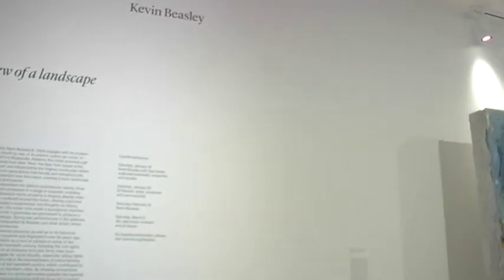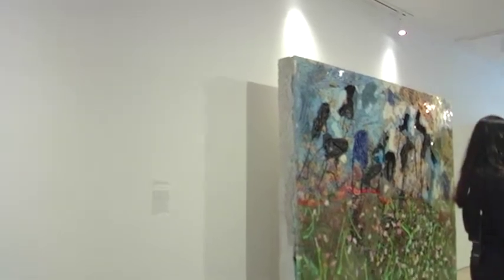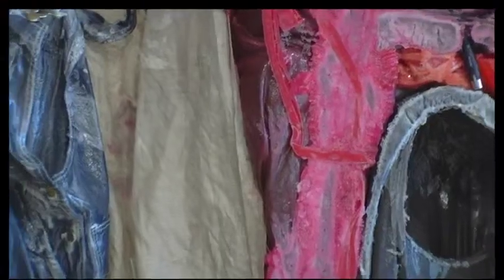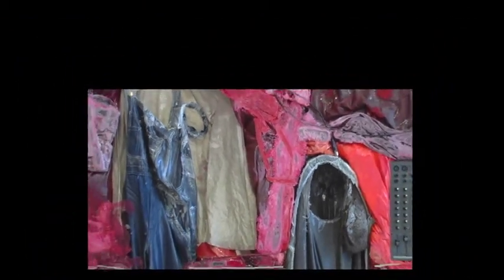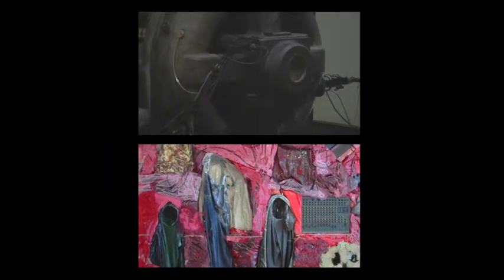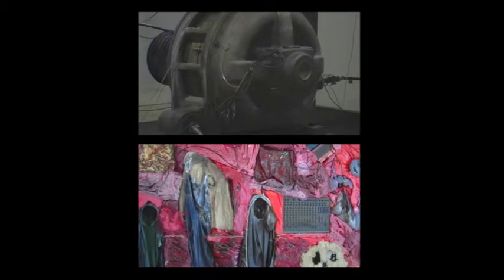Kevin Beasley: A View of a Landscape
Kevin Beasley: A View of a Landscape at the Whitney Museum in New York City.